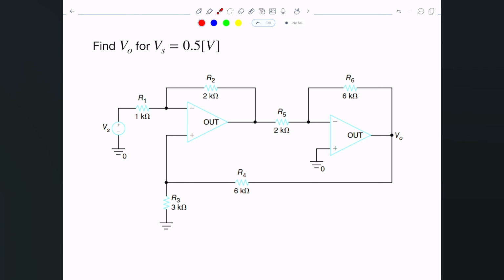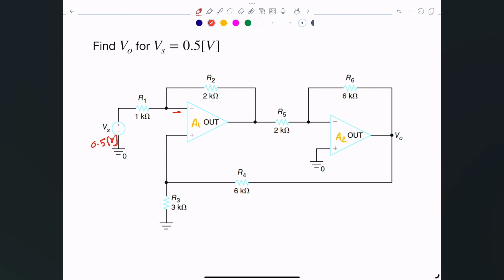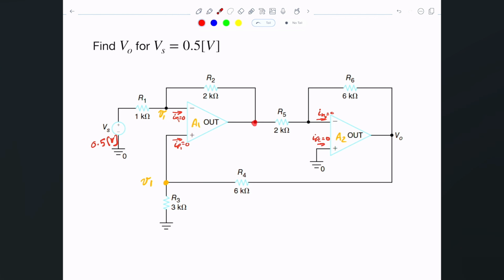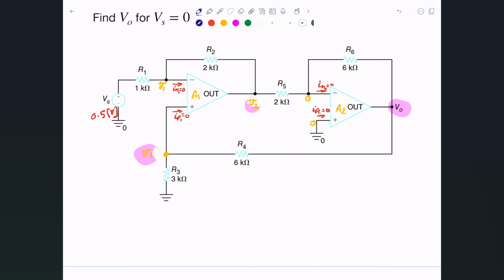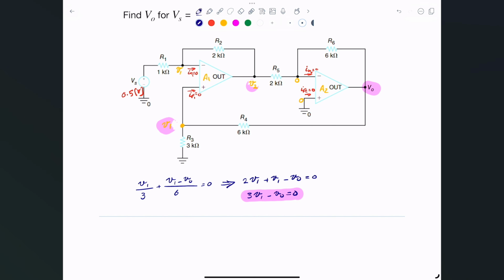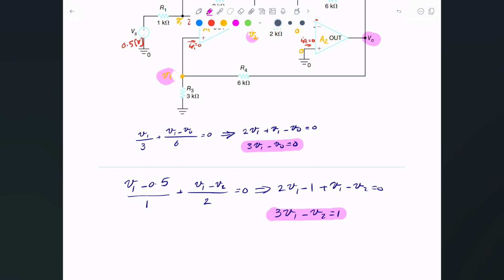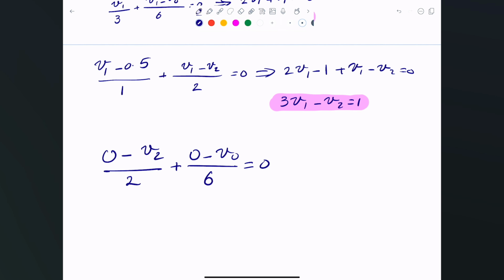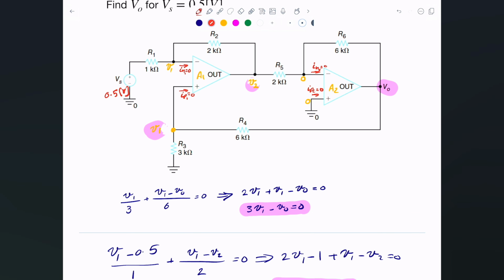M8 - 9 - Operational Amplifier: Example 2